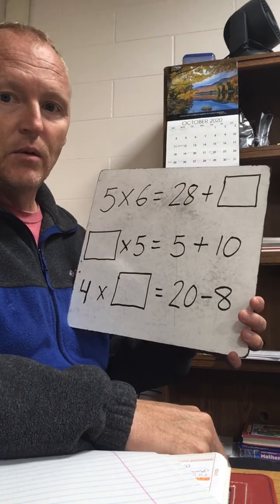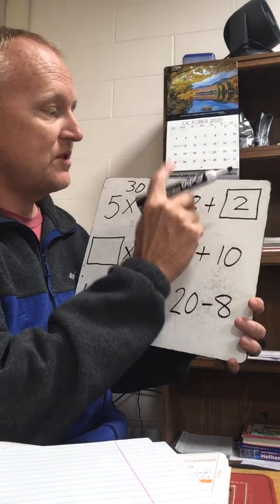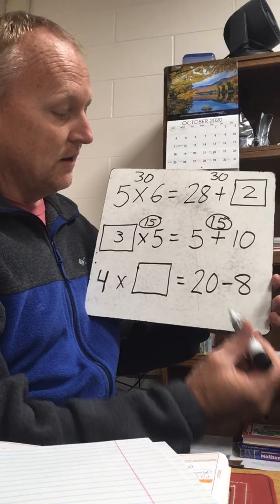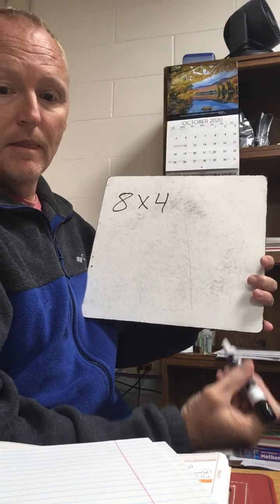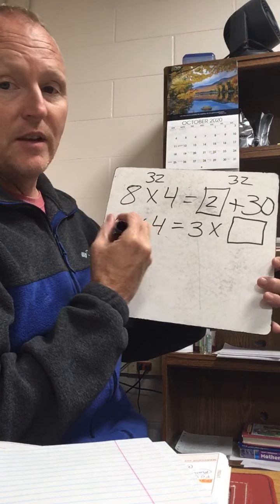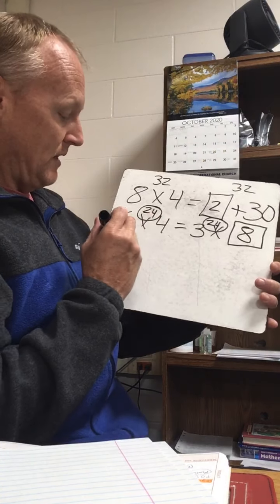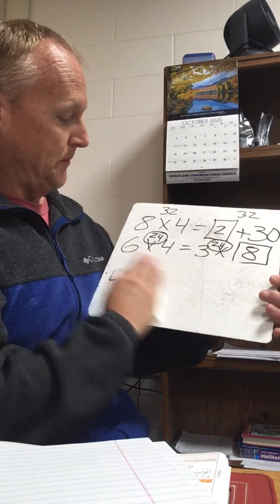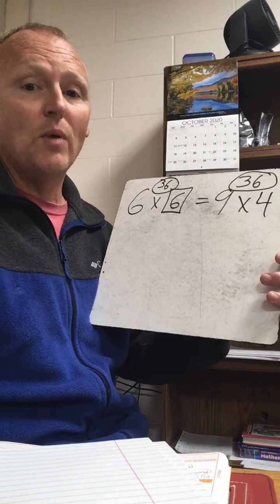frank clement number sentence to equation 2